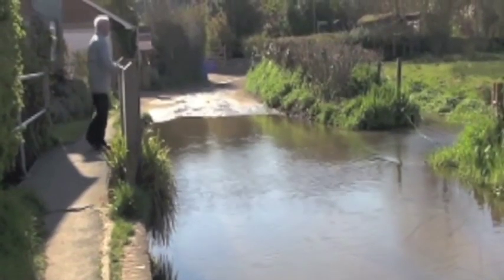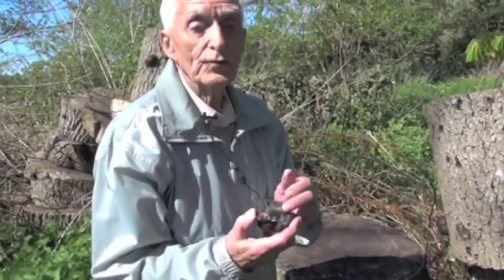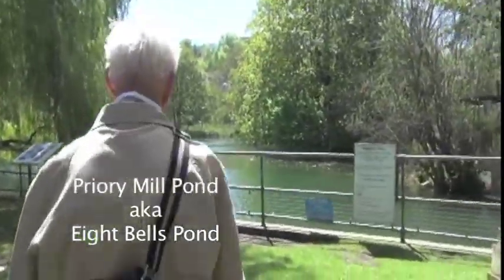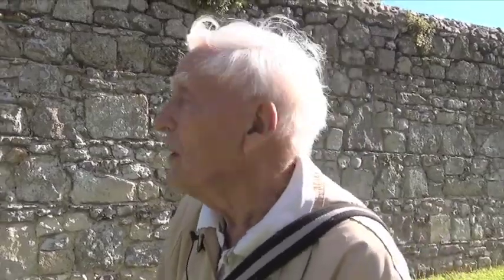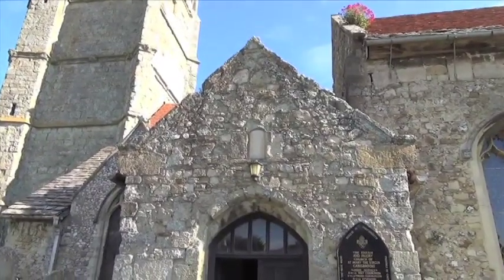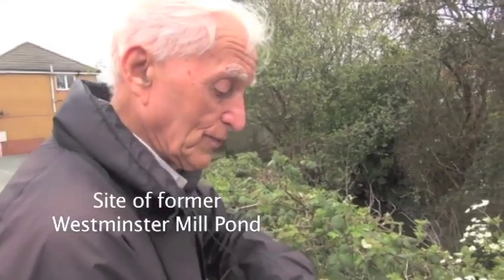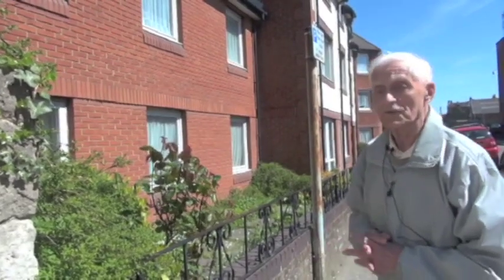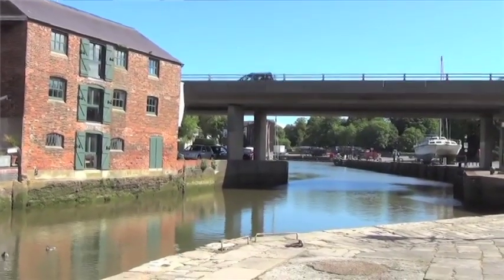The Story of the Lukely